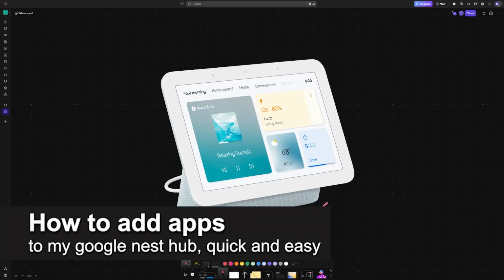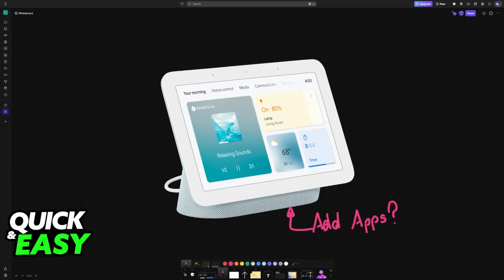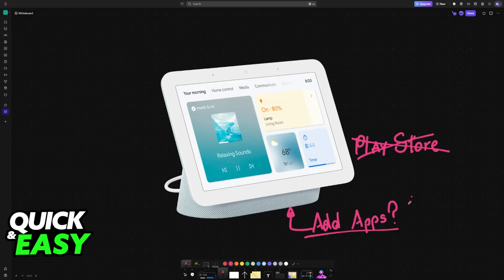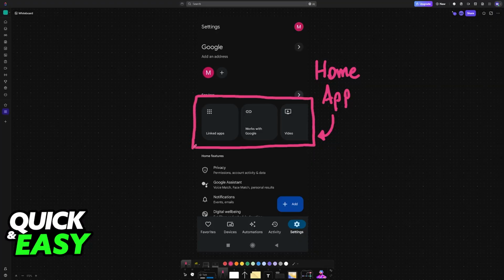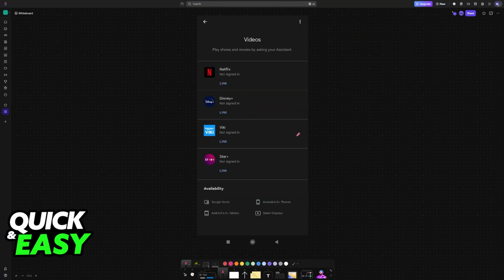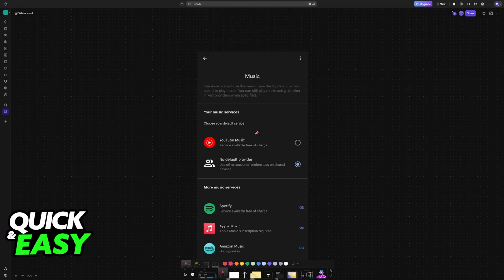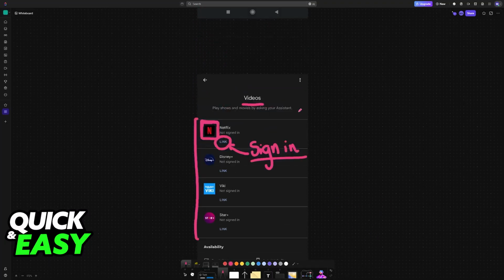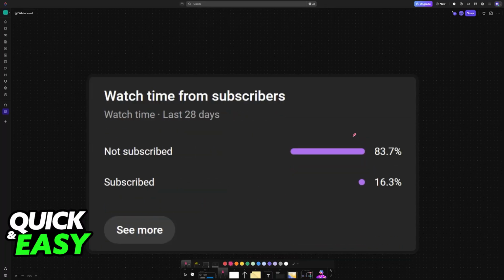How To Add Apps to my Google Nest Hub (2025) - Step by Step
I will solve your doubts about how to add apps to my google nest hub, and whether or not it is possible to do this.

I hope I have helped you with the video!